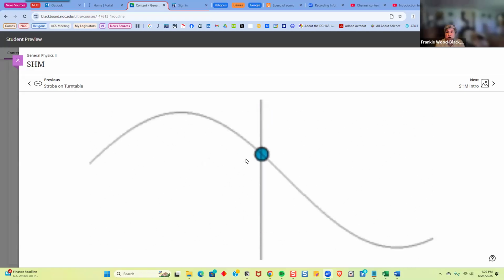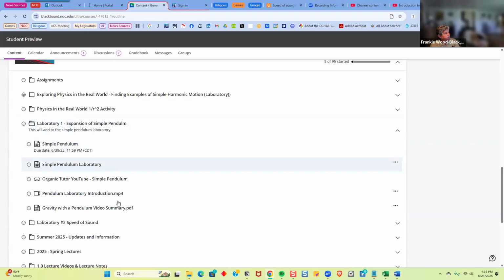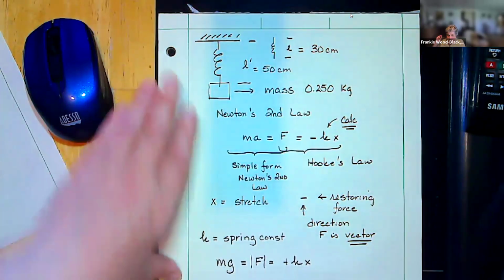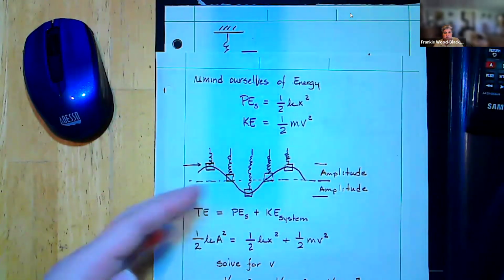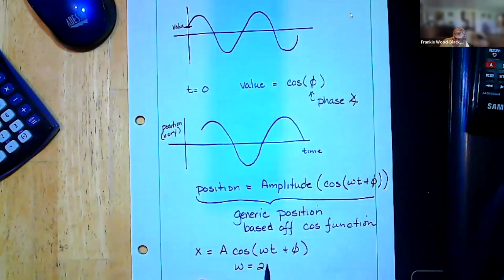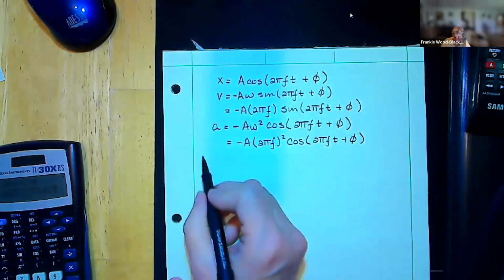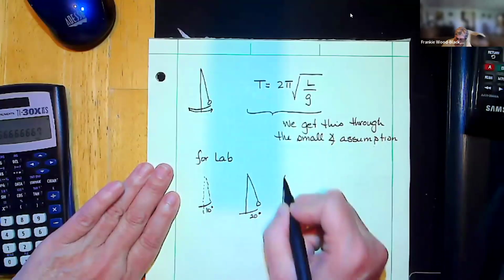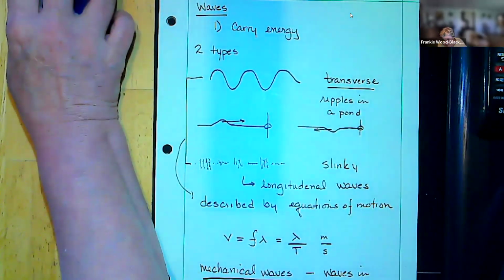Sum 2025 Introduction to SHM equations of motion and waves